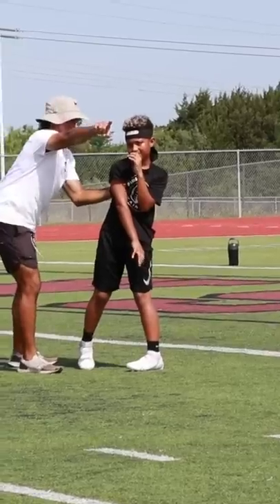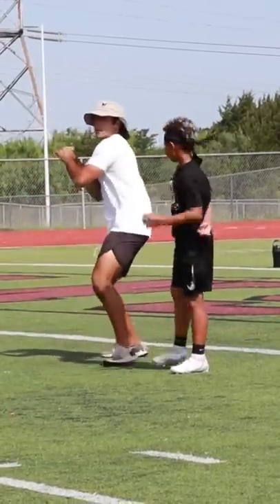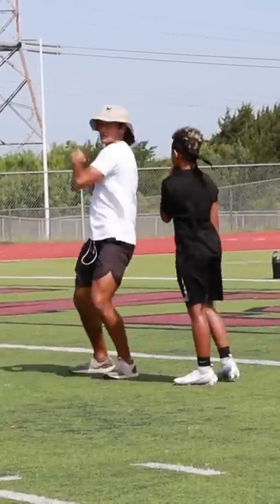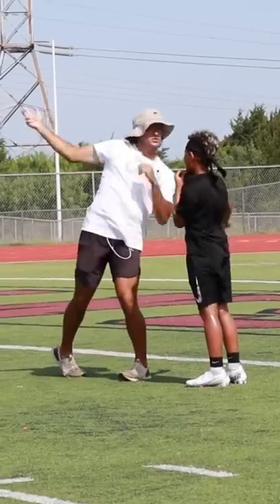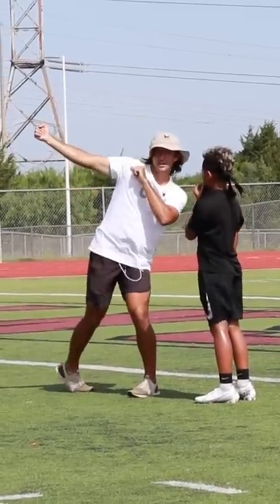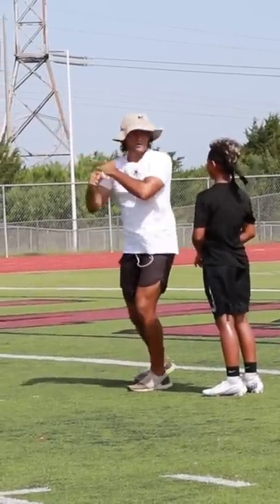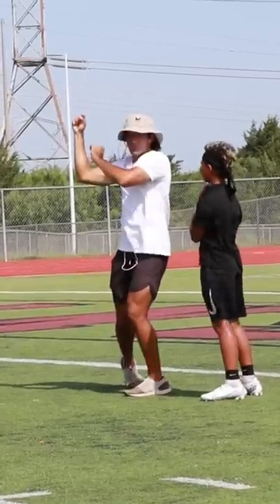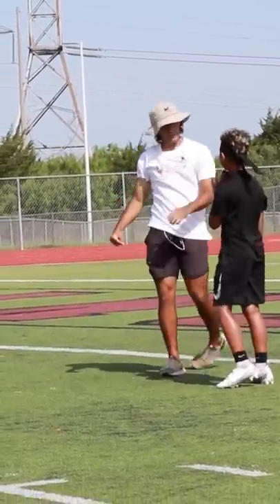How QBs Can STOP Throwing SIDEARM